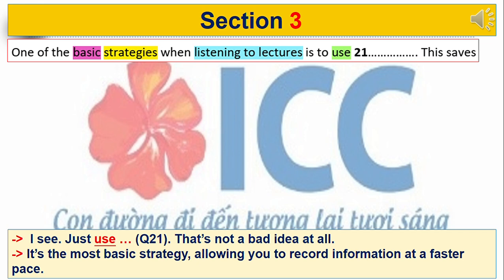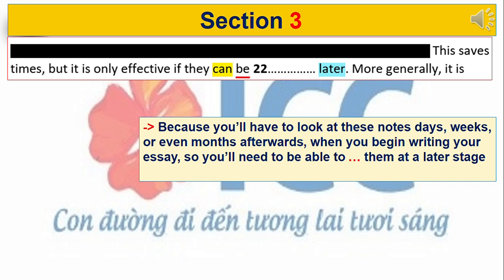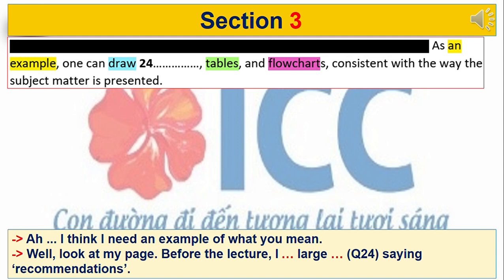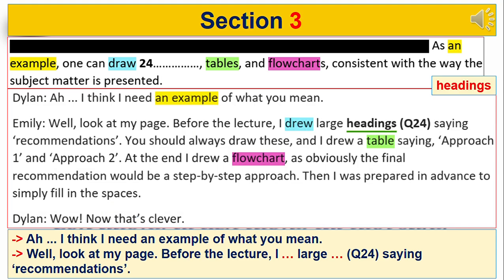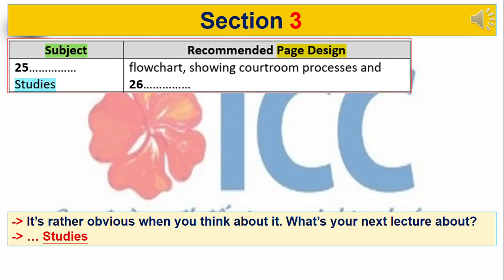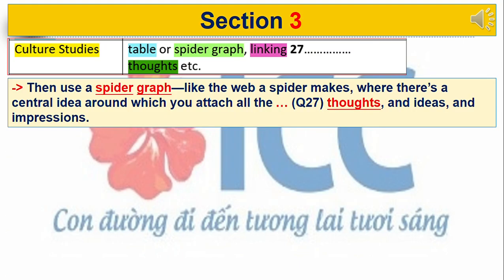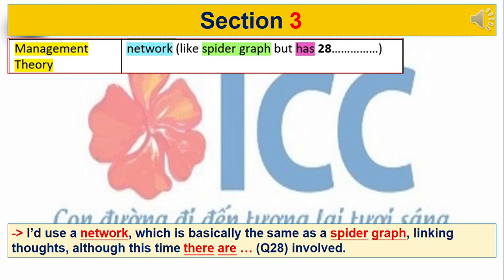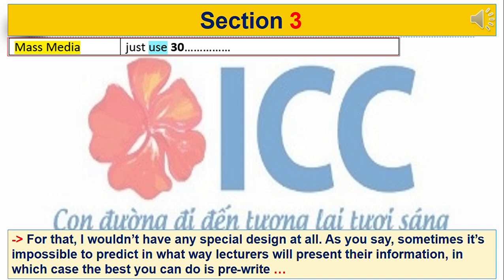L4S3 (ĐÁP ÁN - Answers). Đề IELTS Actual Listening Test số 4 Section 3: One of the basic strategies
L4S3 (ĐÁP ÁN - Answers). Đề IELTS Actual Listening Test số 4 Section 3: One of the basic strategies when listening to lectures is to use